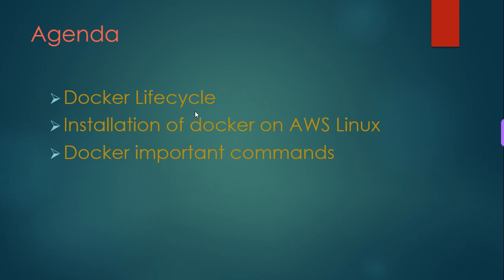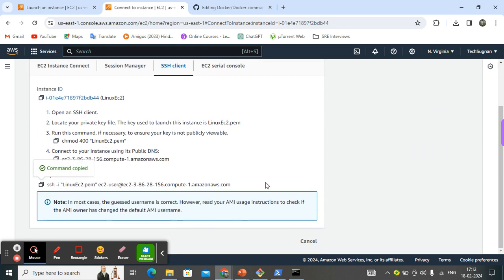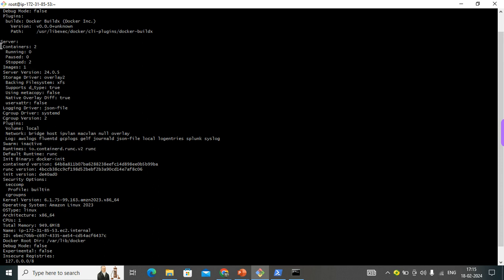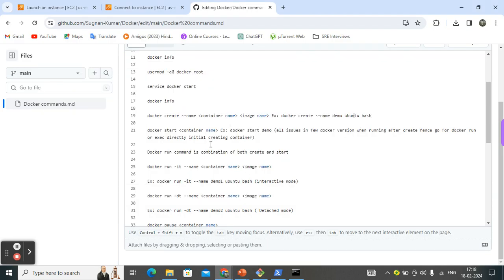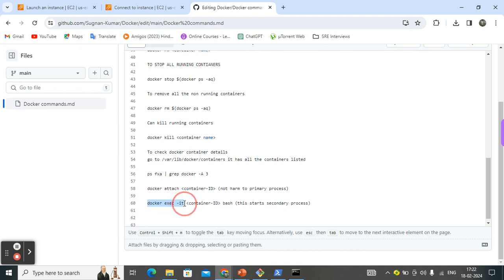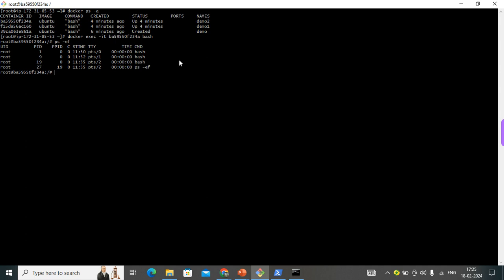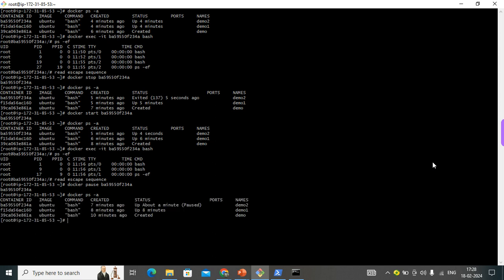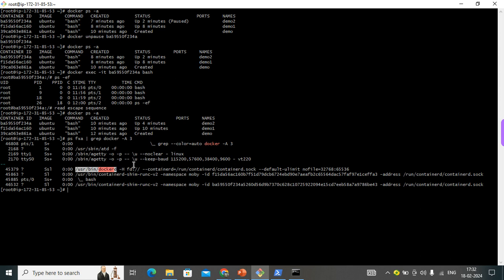Docker Installation on AWS Linux , Lifecycle and docker commands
Installation of docker software on AWS Linux EC2 instance
Docker Lifecycle
Docker commands
Docker stop , start, pause , unpause , run, exec, attach